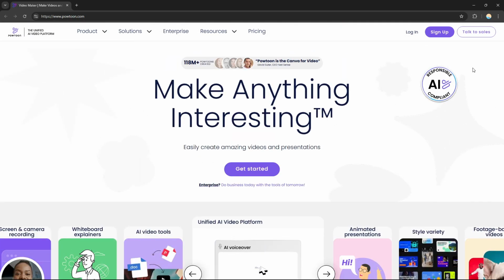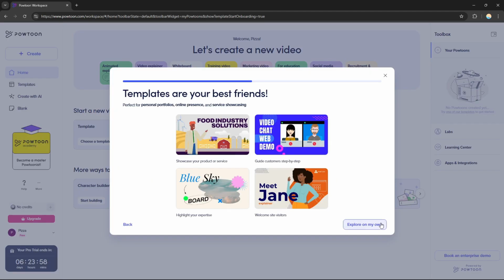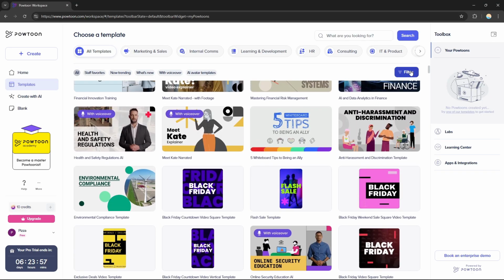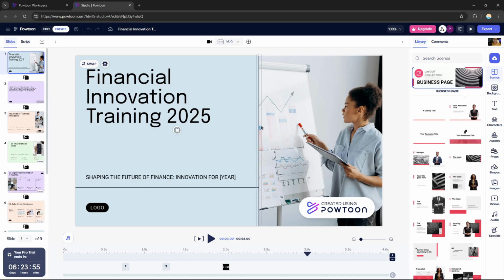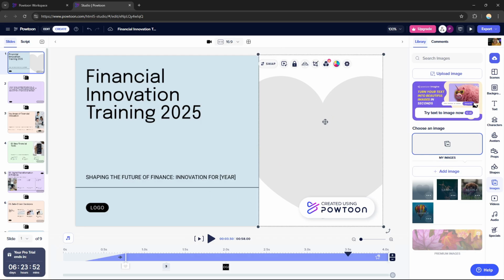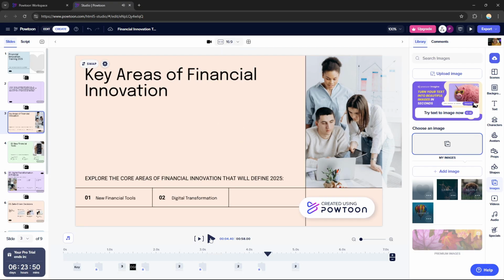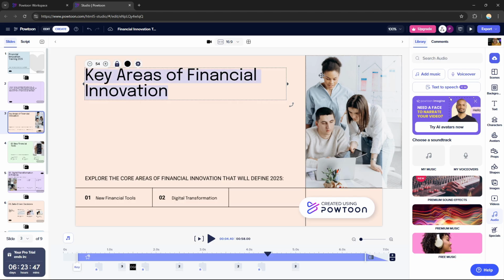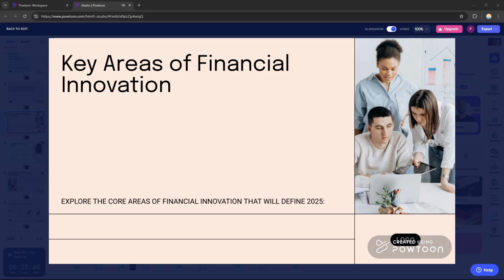Powtoon Demo, Review & Tutorial (2026) How to Use Powtoon for Beginners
In this tutorial we have shown -